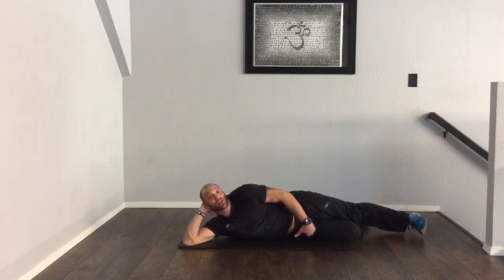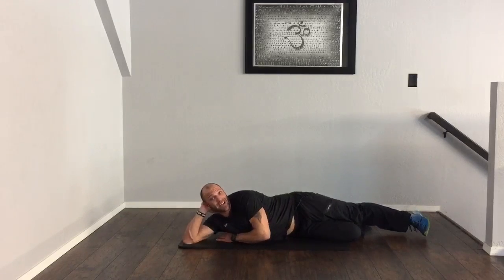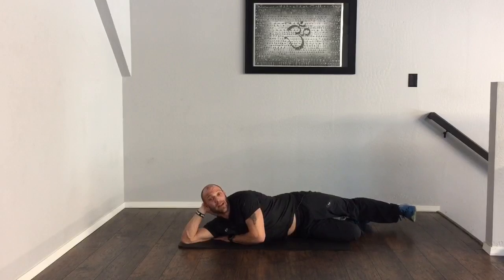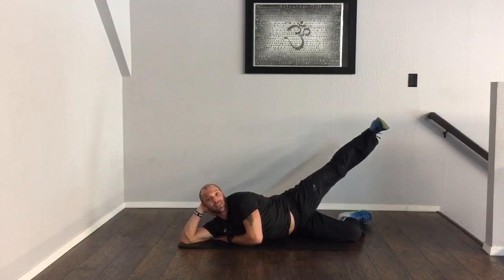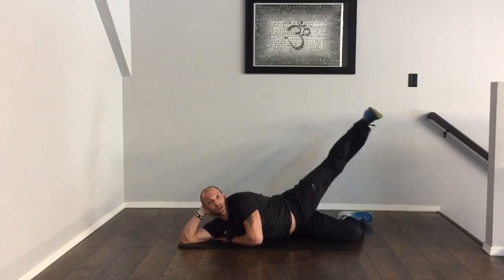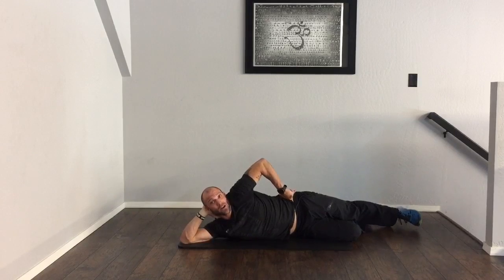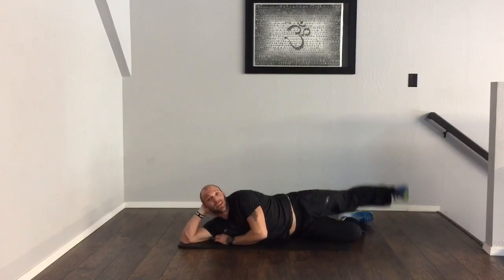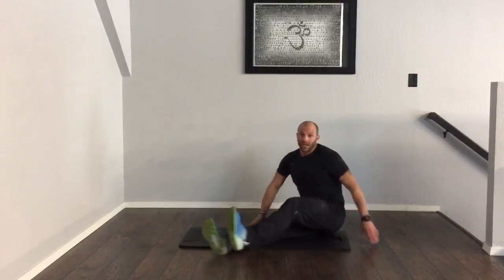Hip Abduction| Jane Fonda | yourscottsdalecoach